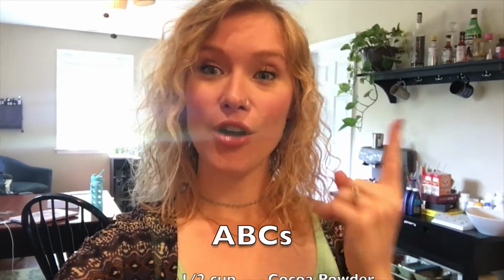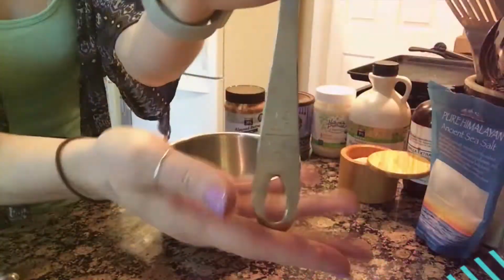Super easy homemade "peanut butter cups" (ABCs) made with ALMOND BUTTER | keto, paleo, dairy-free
I'm Serina Vassar, a Nutritional Therapy Practitioner who loves helping people achieve their health goals through diet and lifestyle design.

Join me as I share my tips and tricks for living a healthful life in the real world.

     I show you one of my FAVORITE recipes to share at parties! Whenever I go to a party, I always like to bring something that is yummy and healthy. Please enjoy my version of a "peanut butter cup" alternative, made with almond butter!

Serina's ABC recipe!
 1/2 cup Cocoa Powder
 1/2 cup Coconut oil
 1/2 cup Almond Butter
 1/2 cup-ish Maple Syrup / Honey
 1 tsp. Vanilla extract
 a pinch Unrefined salt
OPTIONAL: Shredded coconut, dried fruit, nuts/seeds, anything you like!

Melt all ingredients on LOW in a pot until you are able to mix the coconut oil with the other ingredients. Pour into mini muffin papers and freeze until set. Enjoy!

MODIFICATIONS
To make this recipe KETO: use liquid stevia or other low carb liquid sweetener in palace of maple syrup or honey

To make this recipe VEGAN: be sure to use maple syrup

To make this recipe ALLERGEN FRIENDLY: use sunflower seed butter in place of almond butter